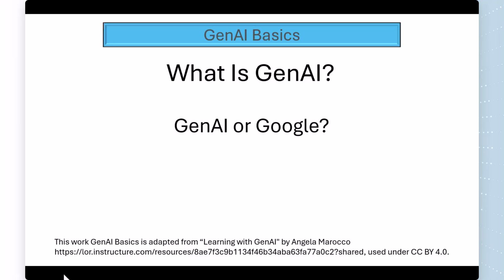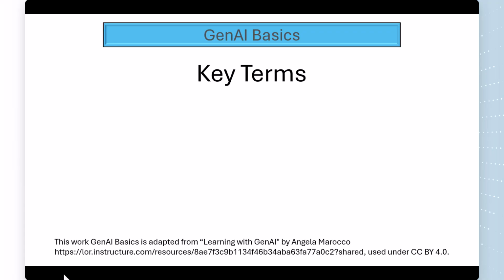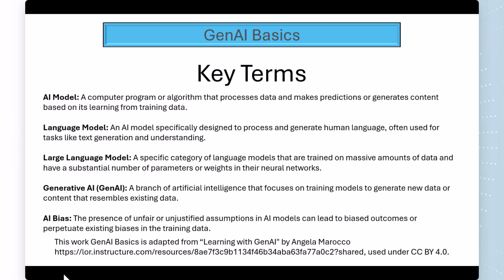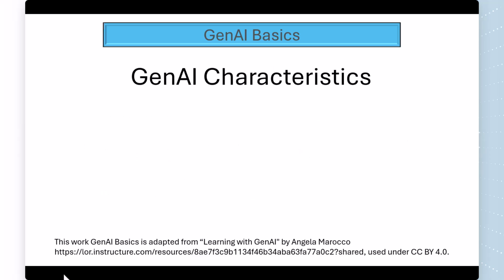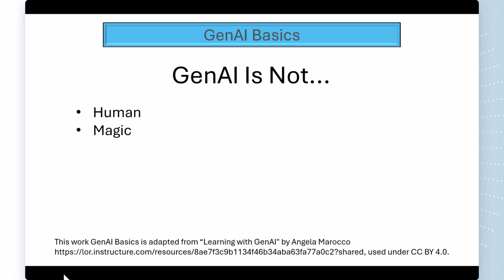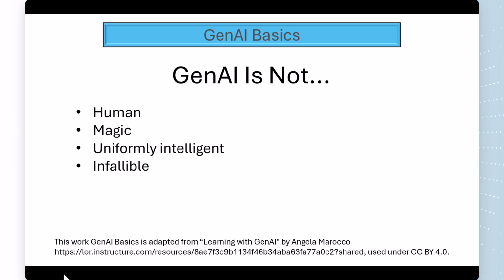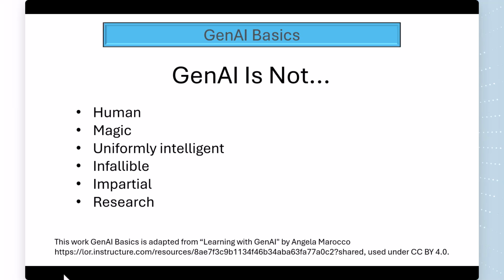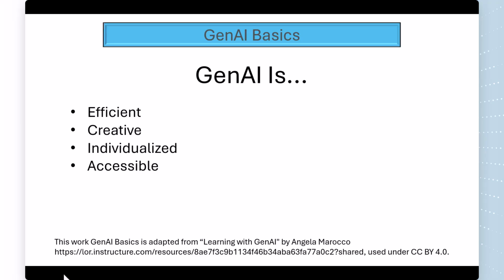GenAI GB2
GenAI GB2 gives a brief overview of what GenAI is.